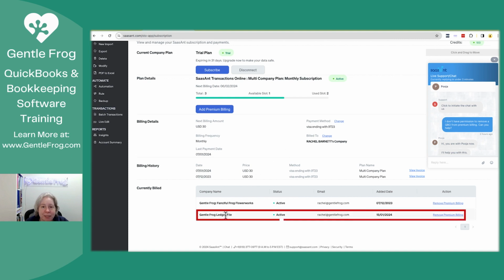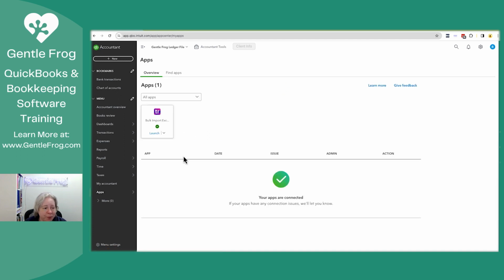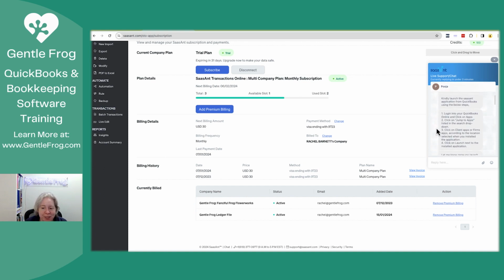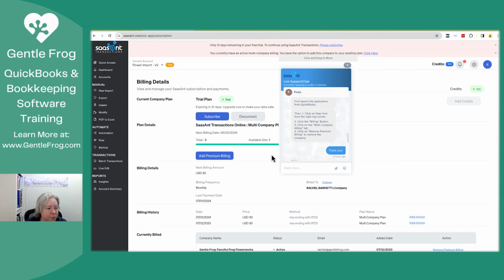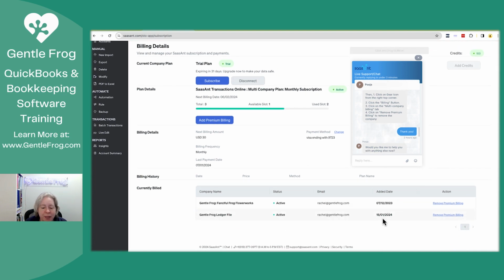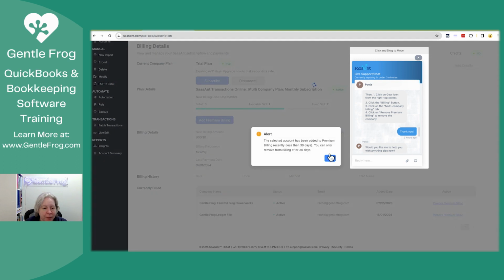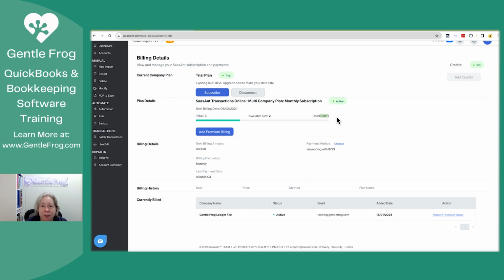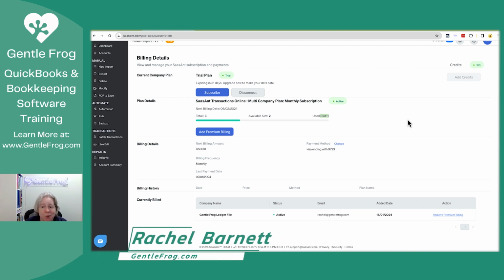How to Disconnect a QuickBooks Online Account from SaasAnt Premium Billing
In this quick video, I show you how to disconnect your QuickBooks Online account from SaasAnt premium billing correctly.
Avoid the pitfalls, confusion, and time chatting with support that happened to me when I disconnected it incorrectly.
I'll show what I did and then we'll go through the steps support gave me to correctly disconnect the account.

Timestamps
00:00 - Intro
00:26 - My plan
01:02 - What I did wrong
01:35 - How to disconnect correctly
04:00 - Outro